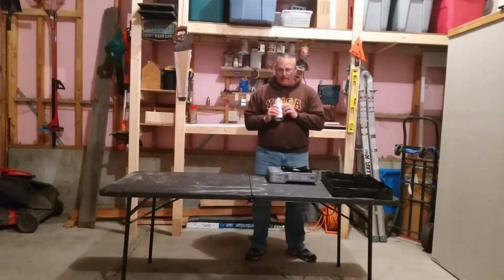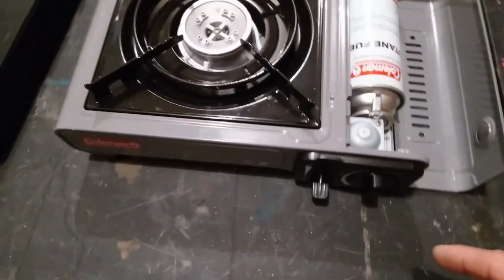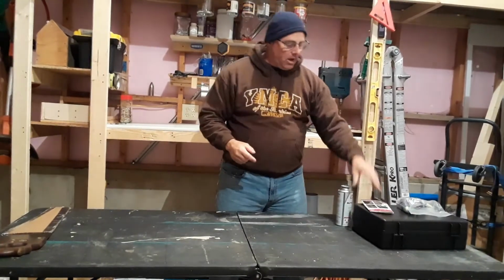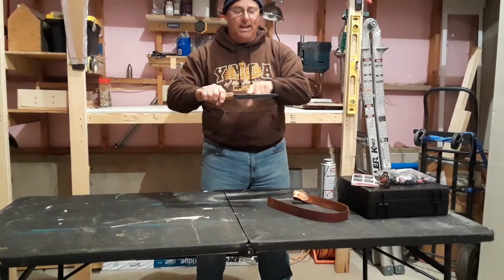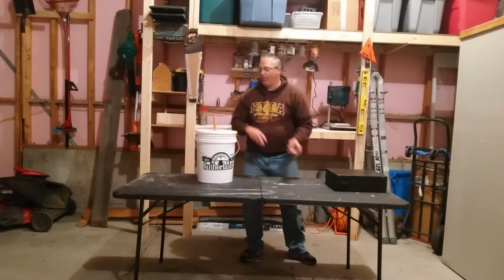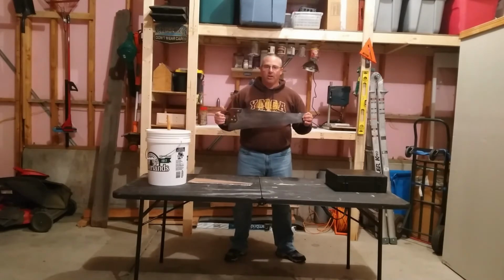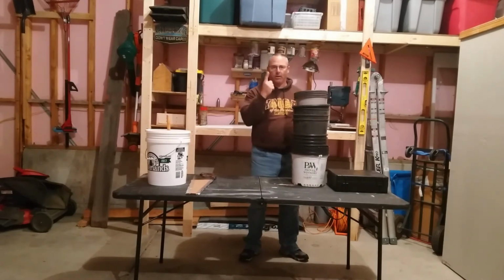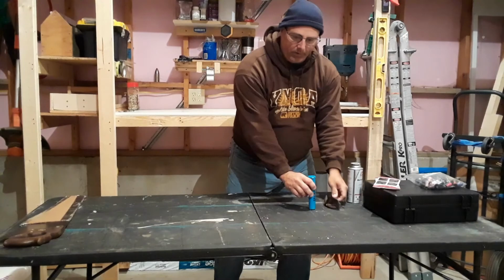When You got what you got!!!!!!!!!!!!!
Ideas for doing the basics when no services exist.